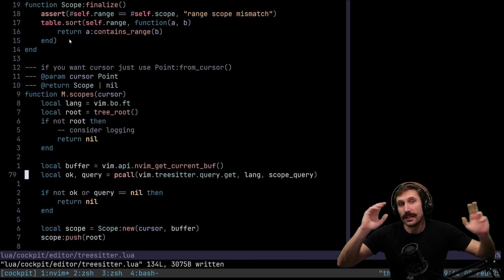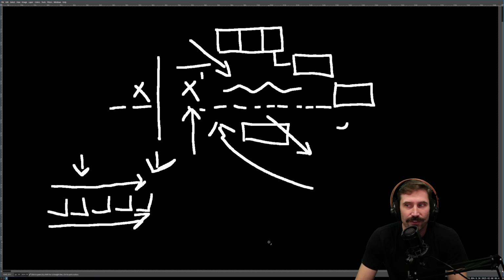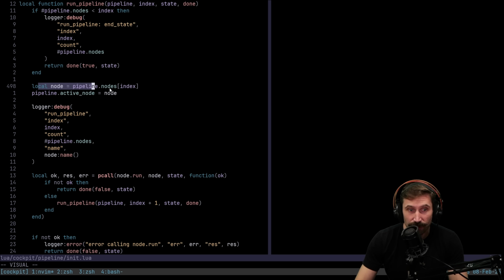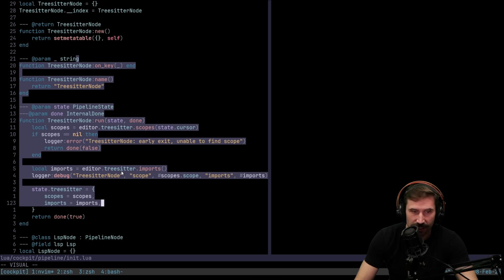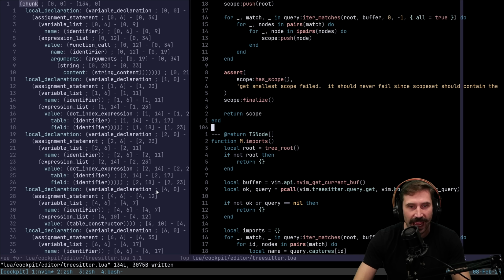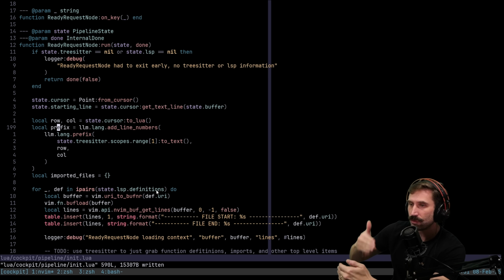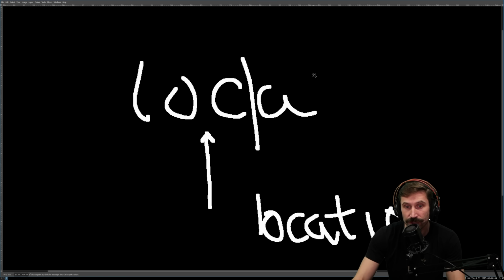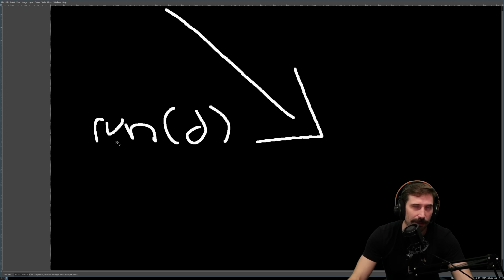Building A Copilot Like AutoComplete!!